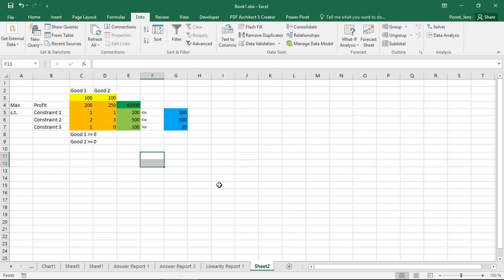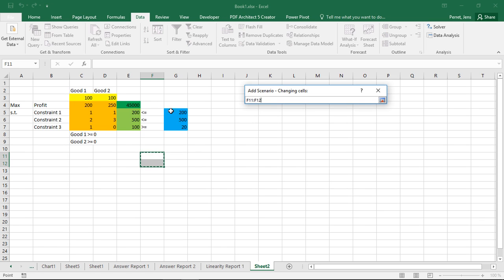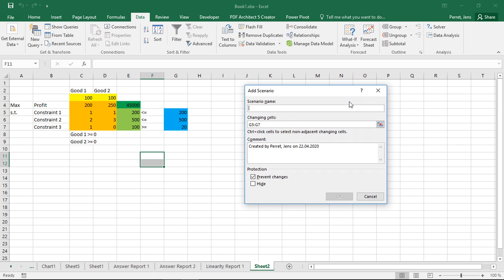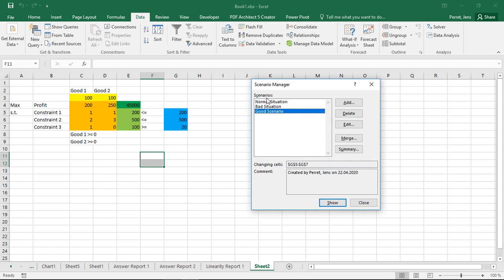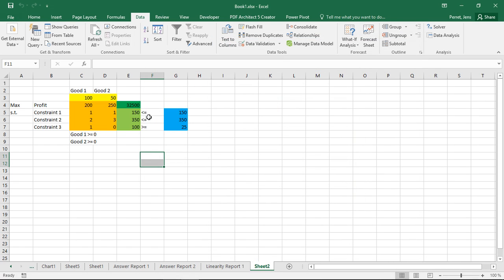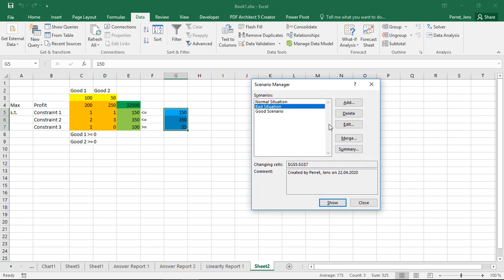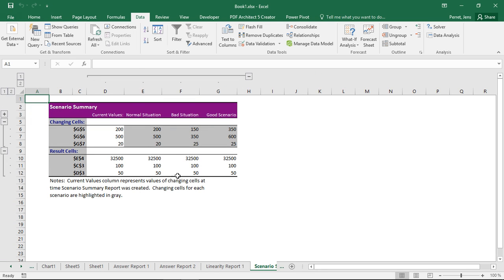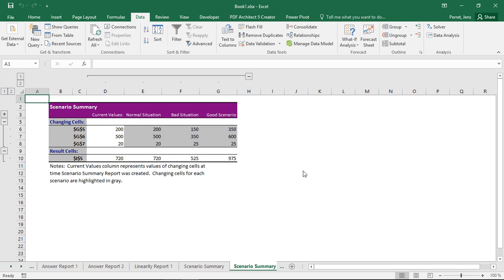Excel - Scenario Manager